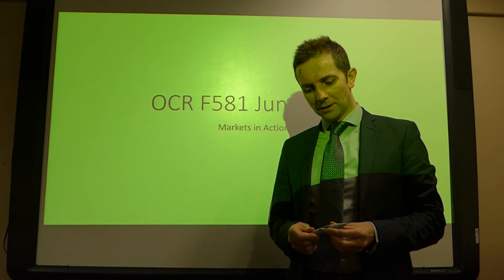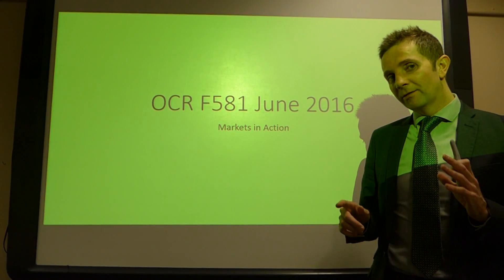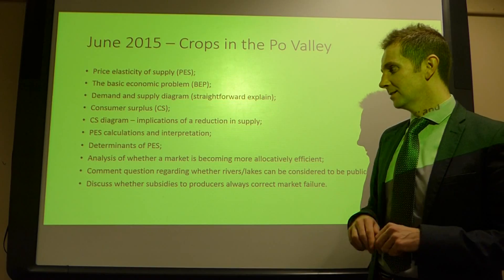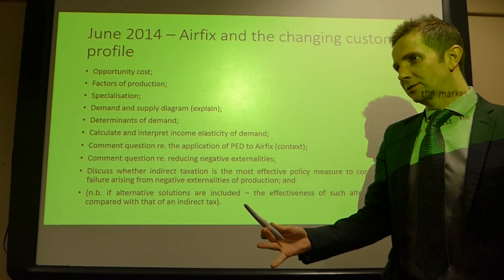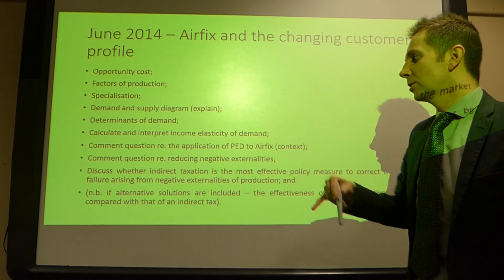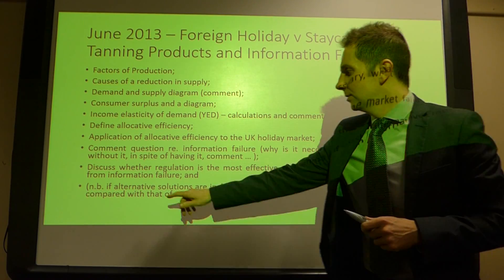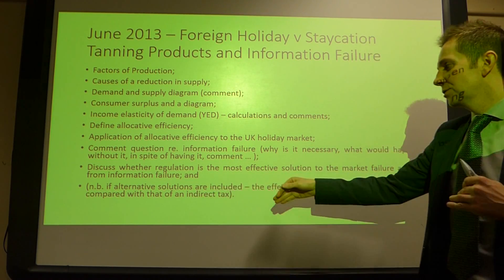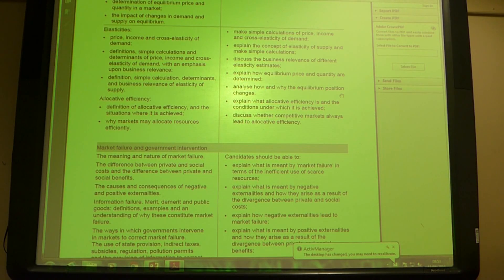F581 June 2016